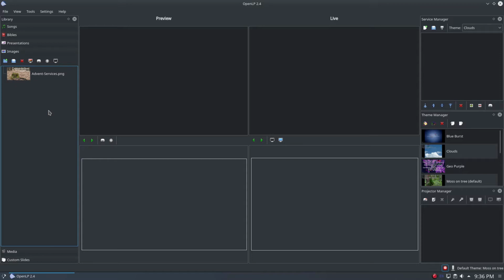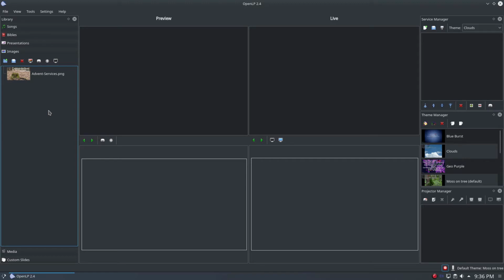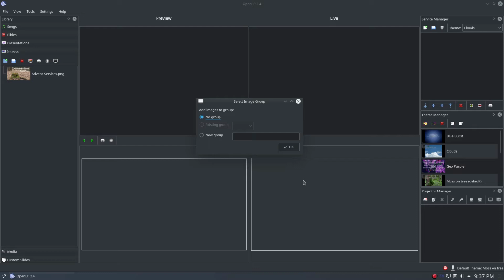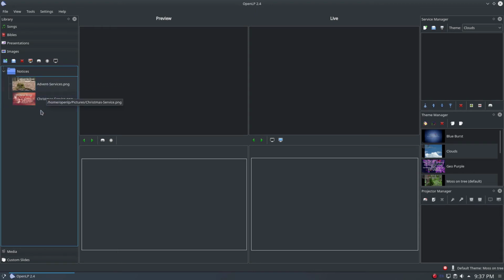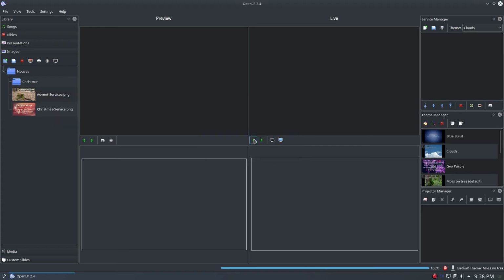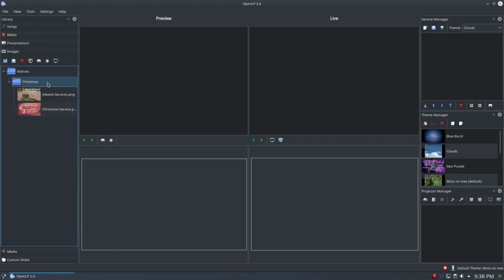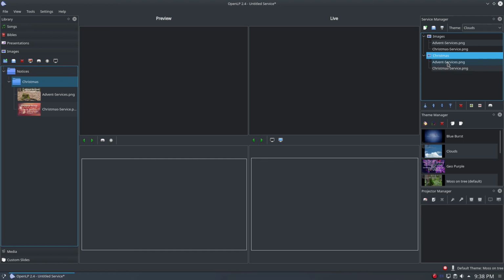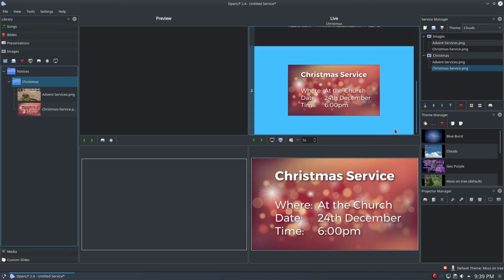Tutorial 6: Importing and using Images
In this video I take you through how to import and use images in OpenLP. Project images using OpenLP and organize them into groups.

If you like this video, please hit the thumbs up button, and if you want to see more of these videos, subscribe to my channel and click the bell icon to be notified of when I release my next video.